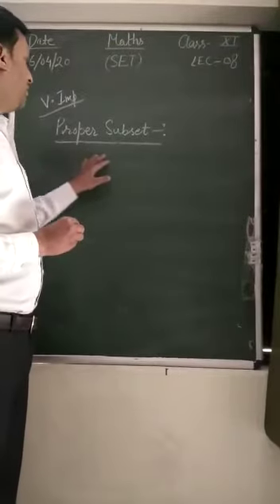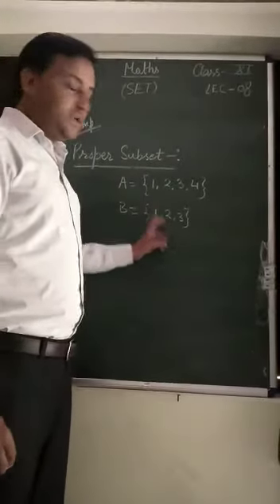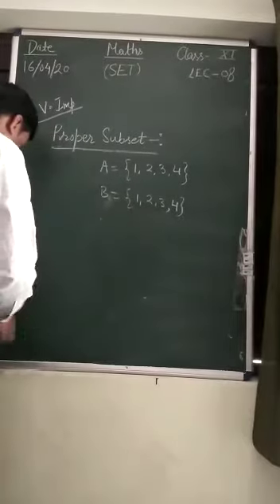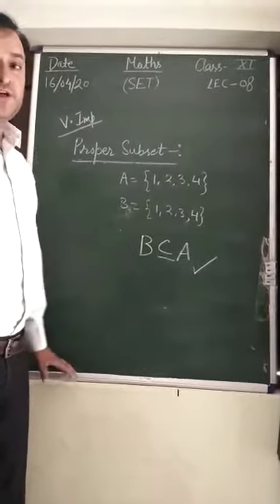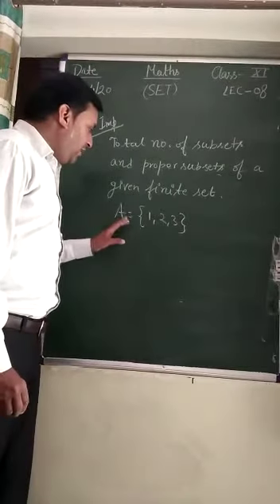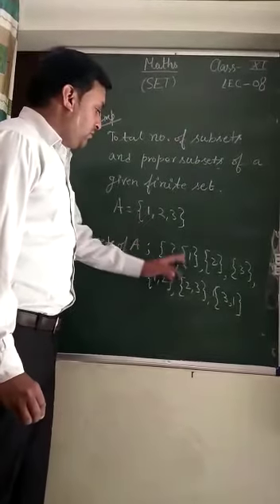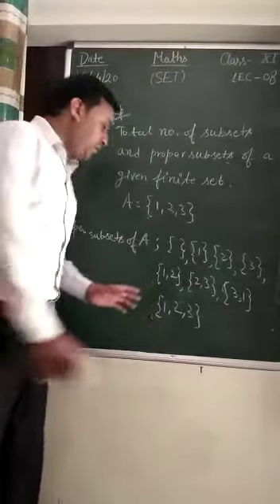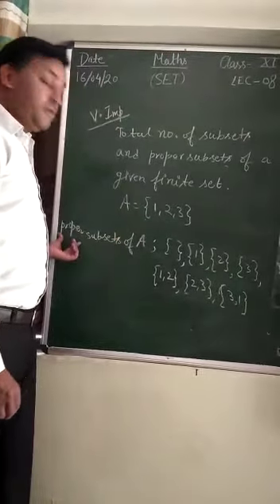Day 15 Class 11 Mathematics Lec 8 Part 2